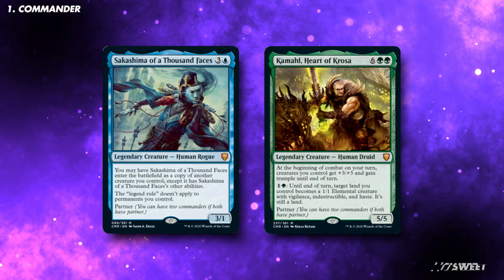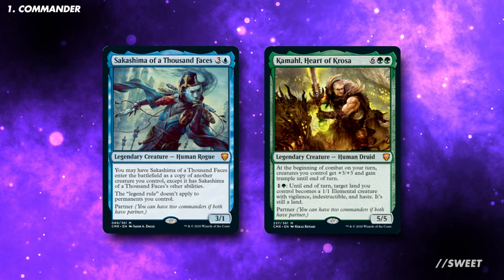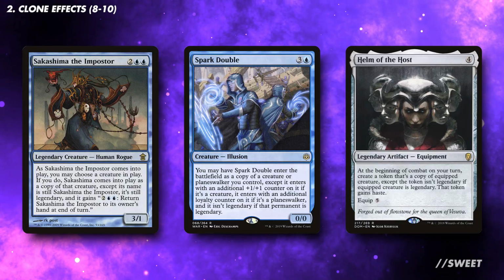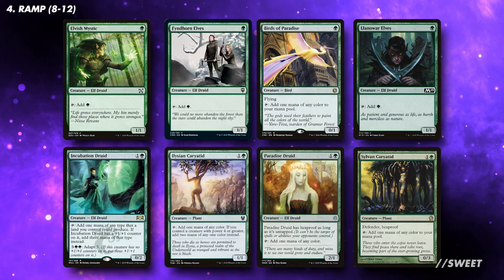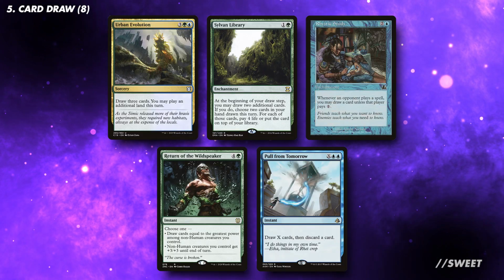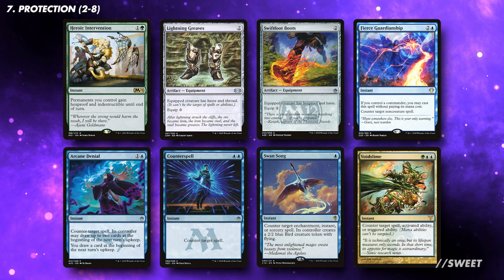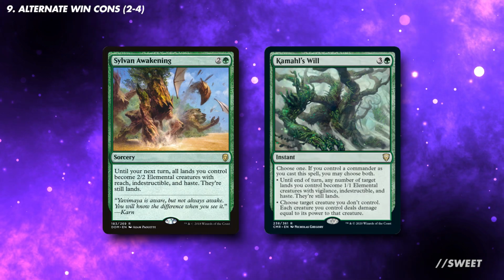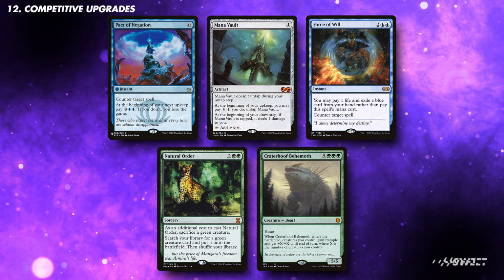MTG - Sakashima & Kamahl Partner Instant EDH Deck Tech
Instant Commander Deck Tech for Sakashima of a Thousand Faces & Kamahl, Heart of Krosa. Comment if there is a deck you would like to see.

Welcome to instant deck techs, the aim of this seriese is to give you a short consise guide on how to build a certain deck. It won't cover every card, but will go through all the catagories and go over the type of cards needed to make the deck work. The cards listed will be down in the comments below.

The aim of the deck is to use Sakashima's ability to clone legendary creatures with broken effects, that normally we wouldn't be able to do. The plan is that this will give us so much value, that by the time we play Kamahl we will be in a position to win the game on the spot. If we don't, then we can start cloning kamahl

Clones 8 -10
Sakashima the Impostor
Spark Double
Helm of the Host
Phyrexian Metamorph
Sakashima's Student
Phantasmal Image
Progenitor Mimic
Rite of Replication
Quasiduplicate
Mirage Mirror
Sublime Epiphany
Lithoform Engine
Glasspool Mimic
Clever Impersonator
Stunt Double
Gigantoplasm
Cryptoplasm
Mirror Image
Cackling Counterpart
Stolen Identity

Simic Legendaries - 6-12
Kinnan, Bonder Prodigy
Rashmi, Eternities Crafter
Ezuri, Claw of Progress
Momir Vig, Simic Visionary
Questing Beast
Goreclaw, Terror of Qal Sisma
God-Eternal Kefnet

Ramp (8-12)
Llanowar Elves
Elvish Mystic
Coiling Oracle
Birds of Paradise
Incubation Druid
Fyndhorn Elves
Maraleaf Pixie
Paradise Druid
Ilysian Caryatid
Sylvan Caryatid

Reki, the History of Kamigawa
Prime Speaker Zegana
Tishana, Voice of Thunder
Tatyova, Benthic Druid
Edric, Spymaster of Trest
Jace, Mirror Mage
Zendikar Resurgent
Beast Whisperer
Rhystic Study
Sylvan Library
Pull from Tomorrow
Return of the Wildspeaker
Urban Evolution

Removal & Board Wipes (4 - 8)
Pongify
Rapid Hybridization
Beast Within
Reality Shift
Trygon Predator
Reclamation Sage
Curse of the Swine

Protection 2-8
Lightning Greaves
Swiftfoot boots
Heroic Intervention
Voidslime
Counterspell
Negate
Fierce Guardianship
Swan Song
Arcane Denial

Redundancy 0-1
Mirror Gallery

Alternate Wincons 2-4
Biovisionary
Vesuvan Shapeshifter
Brine Elemental
Champion of Lambholt
Beastmaster Ascension
Kamahl's Will
Sylvan Awakening

Utility Lands (2 - 6)
Alchemist's Refuge
Reliquary Tower
Mystic Sanctuary
Lumbering Falls
Mosswort Bridge